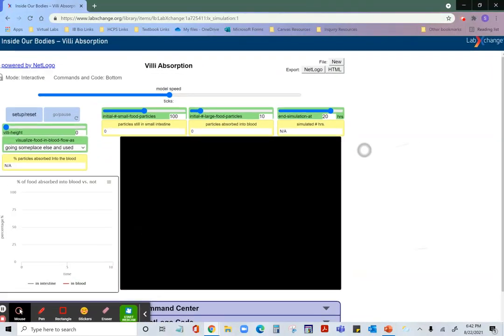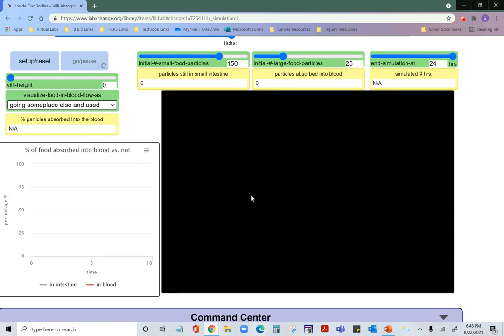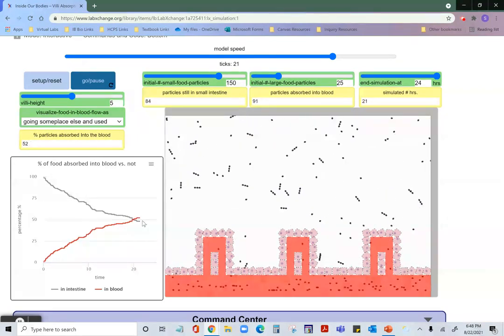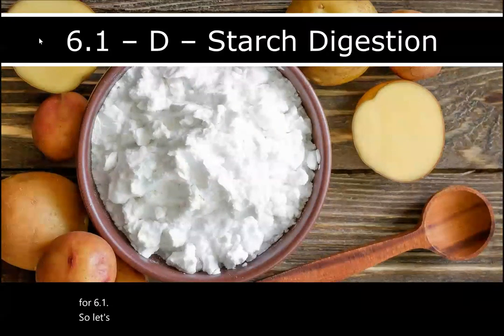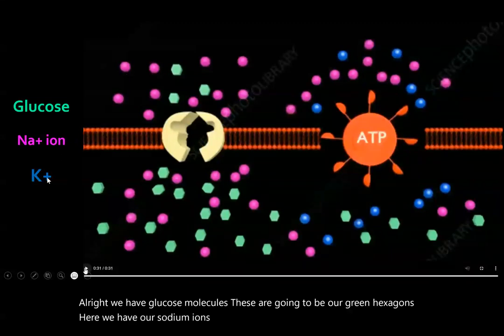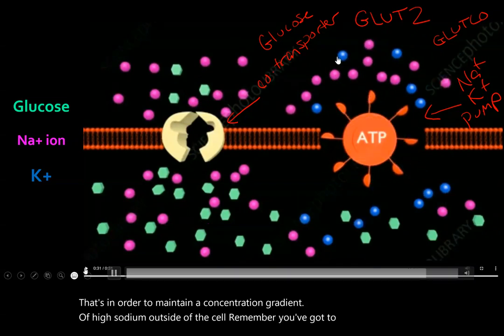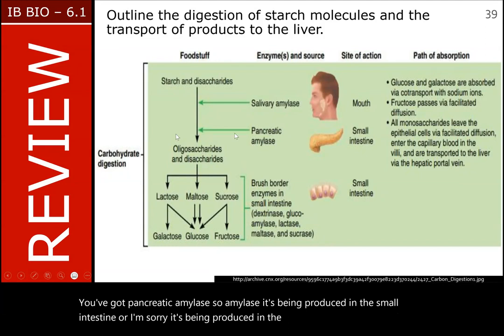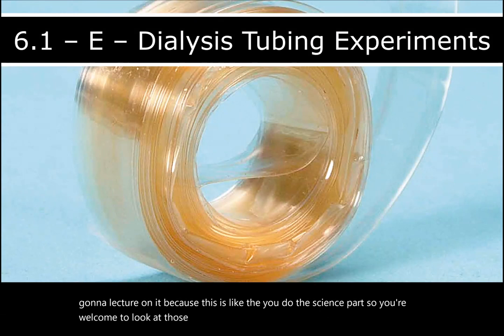6.1 D Starch Digestion